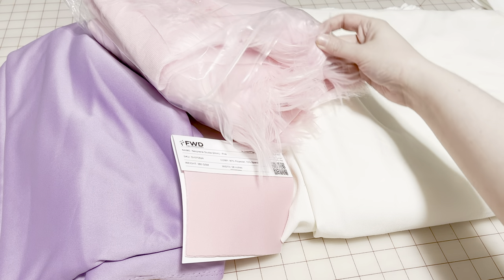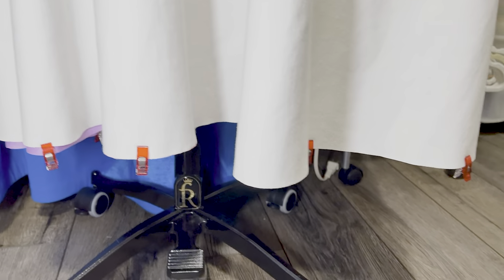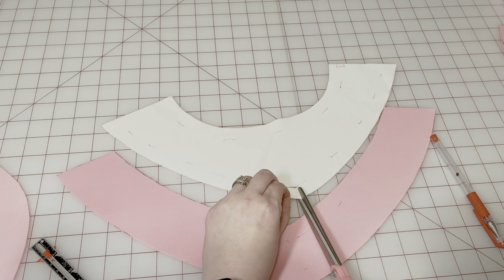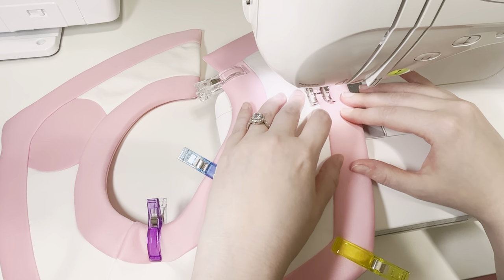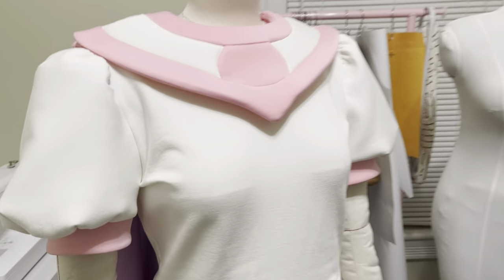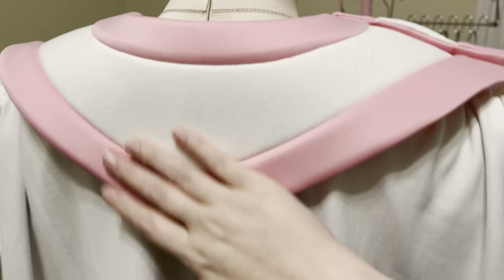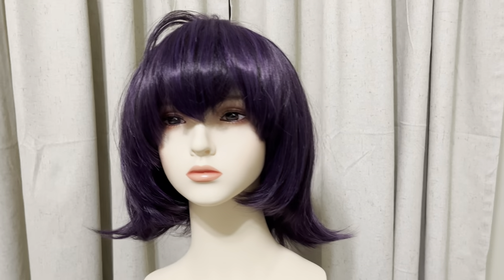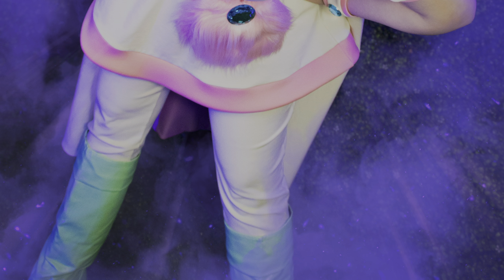Cosplay Crafting Vlog | Making Amelia from The Slayers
If you’ve got nothing to do for 15 minutes come watch me make a cosplay costume from the anime classic: The Slayers!

I use several techniques in this video that I have more in depth videos on, including Sewing Opposing Curves, Working with Faux Fur & 3D Sewing For Cosplay.

This costume was drafted by modifying 4 of our store’s cosplay basics sewing patterns:

Chapters
0:00 Intro
1:80 Dress & Cape Assembly
2:57 Assembling the Collar
5:42 Adding Pockets
9:18 Overview of Progress
9:48 Accessories
12:47 Finished Costume